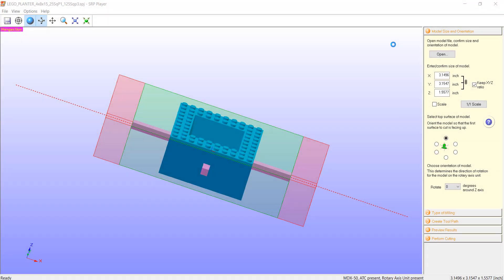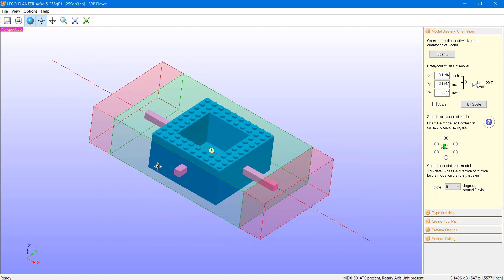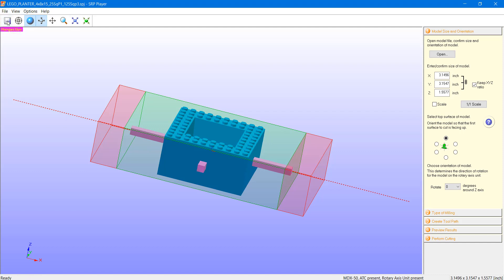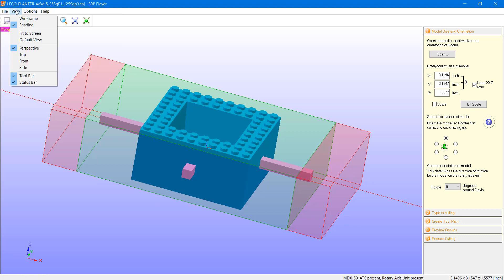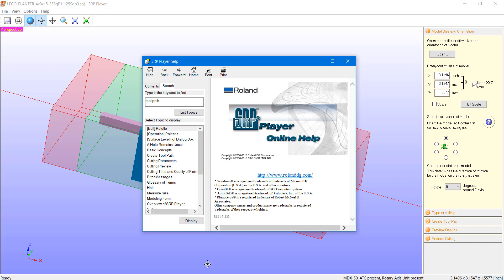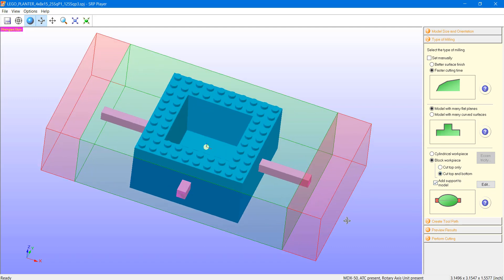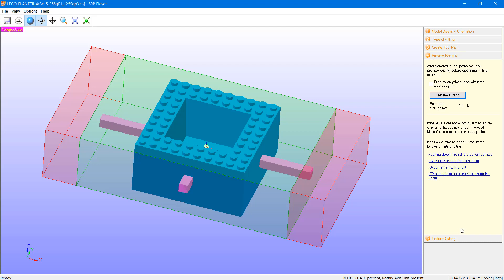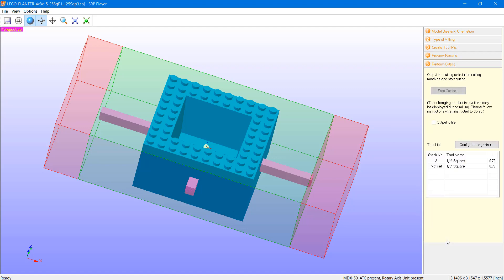Interface Overview - Roland SRP Player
SRP Player CAM software helps you  quickly and easily develop tool strategies and layouts for CNC milling on Roland MDX devices. In this software walk-through,  you'll get an overview of how to view and assess the model, choose a tool path, preview cutting, view the material libraries, create a milling strategy and other essential features of SRP Player CAM.

Check out all of Roland DGA's milling machines that mill highly accurate, functional parts and prototypes, quickly and inexpensively.